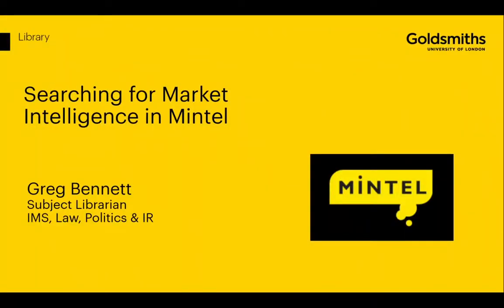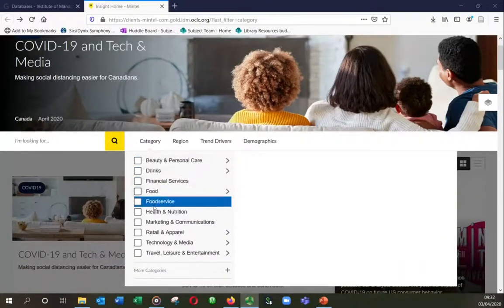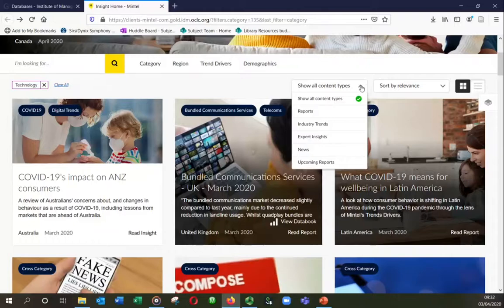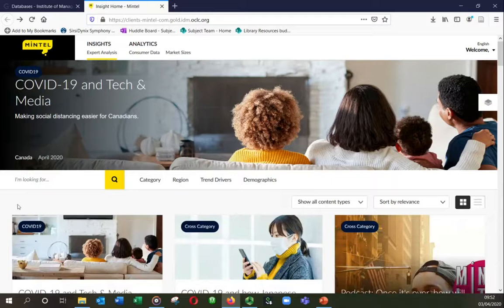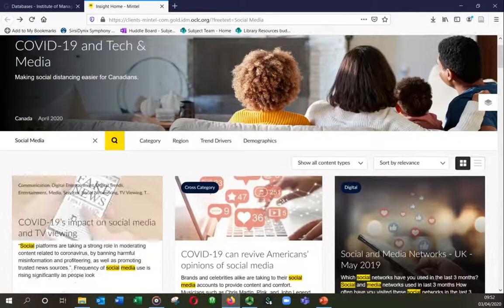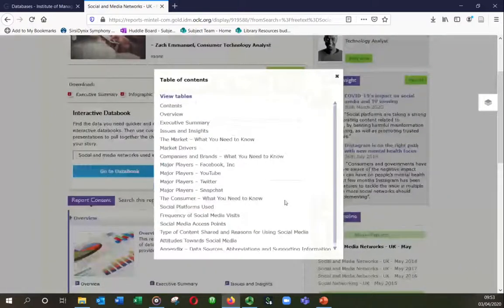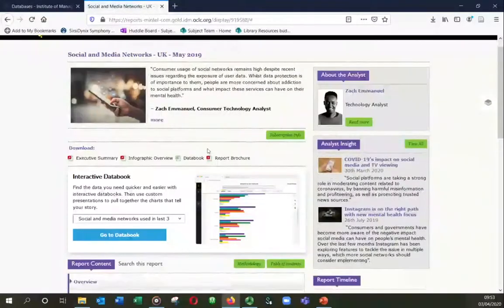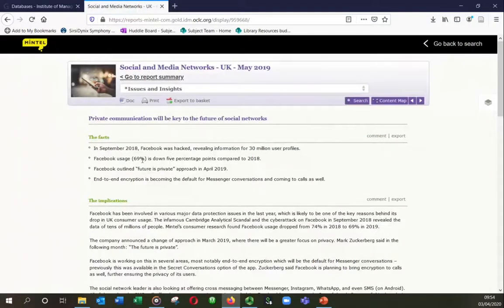Searching for Market Intelligence using Mintel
This guide will show the basics of searching for market intelligence in Mintel Academic.